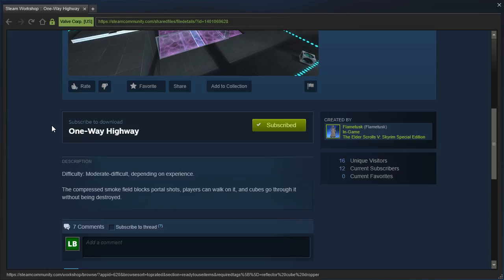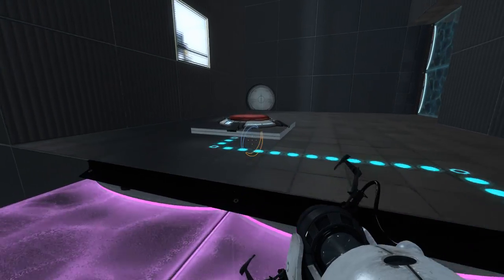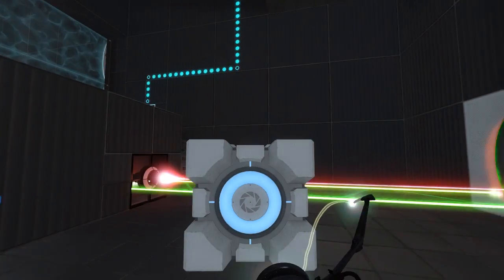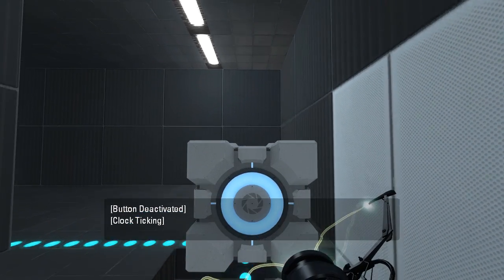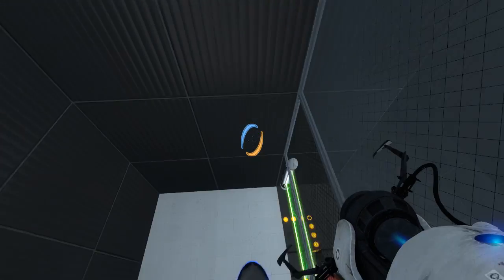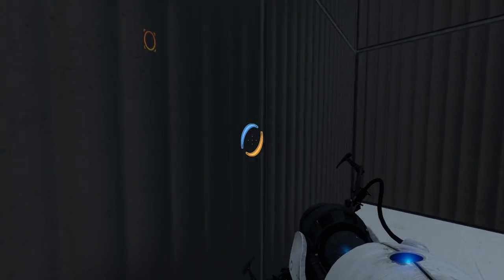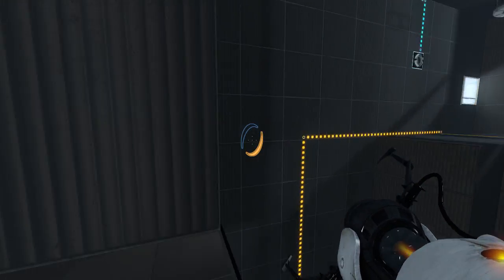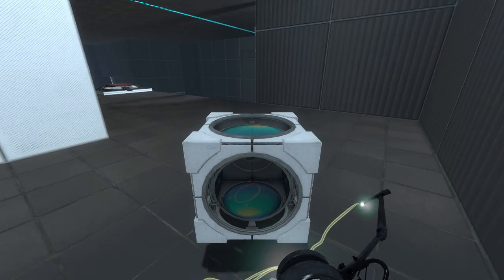Portal 2 PeTI - "One-Way Highway" by Flametusk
Blind playthrough. I feel like I broke it...